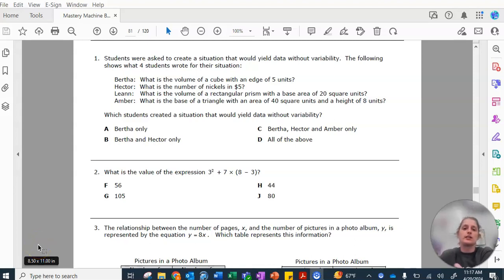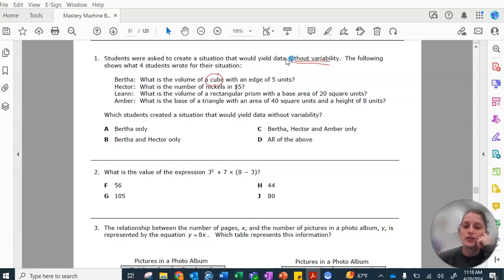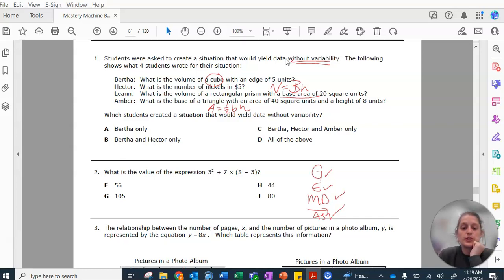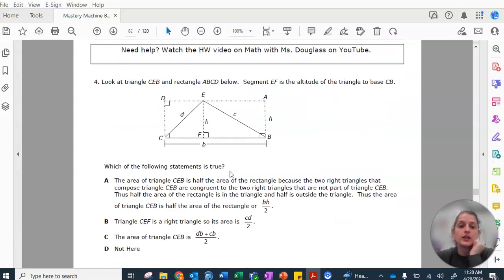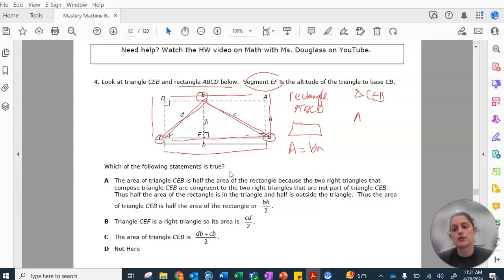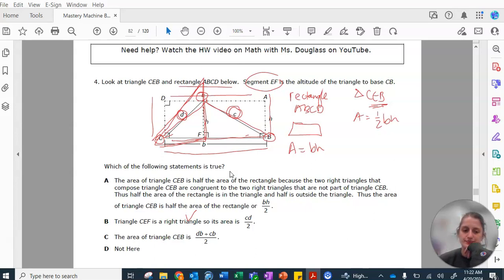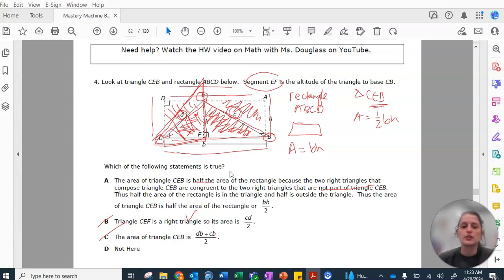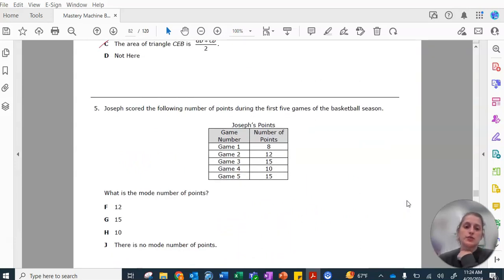Unit 12 Lesson 20